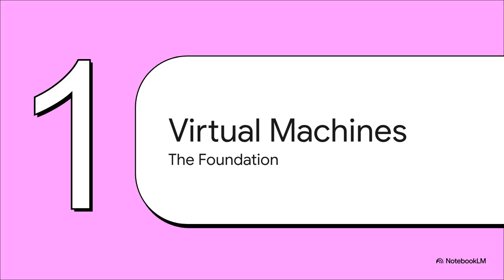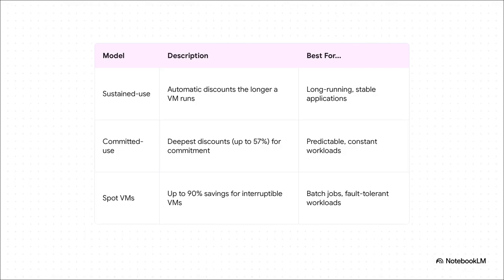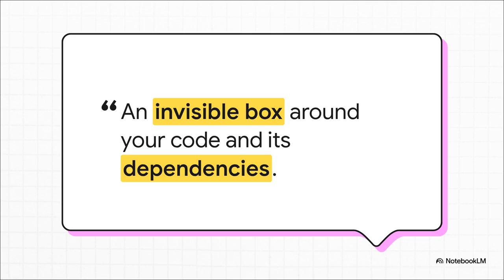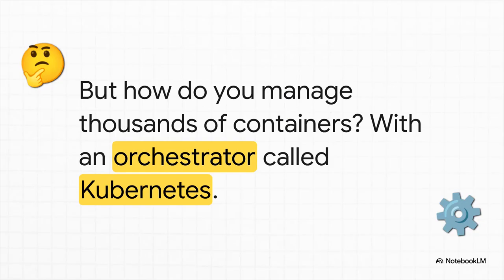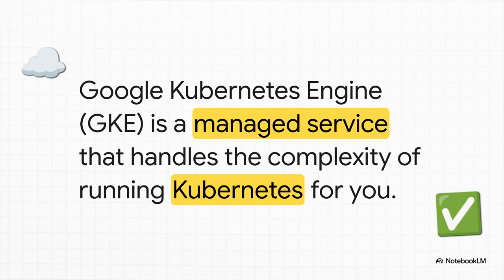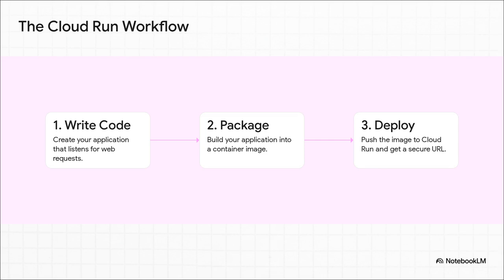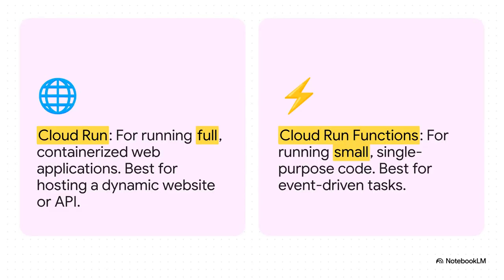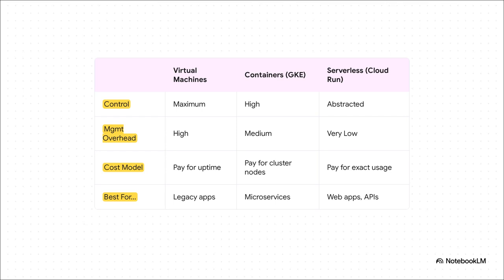Google Cloud: VMs, Containers, and Serverless Explained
These sources introduce fundamental Google Cloud computing concepts, beginning with Virtual Private Cloud (VPC) networking, explaining how it creates secure, isolated environments within the public cloud and enables global resource connectivity. They then detail Google Compute Engine, Google's Infrastructure-as-a-Service (IaaS) offering for managing virtual machines, including scaling and pricing models. The texts also cover containerization with Kubernetes and its managed service, Google Kubernetes Engine (GKE), emphasizing how containers streamline application deployment and scaling. Finally, the sources explore serverless application deployment through Cloud Run for stateless containers and Cloud Run functions for event-driven, single-purpose code, highlighting their efficiency and pay-per-use billing.